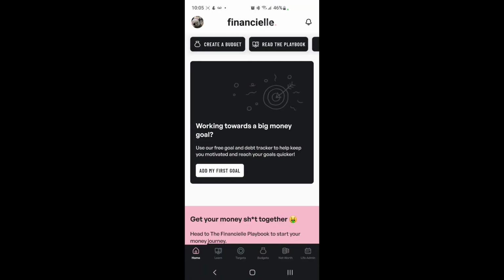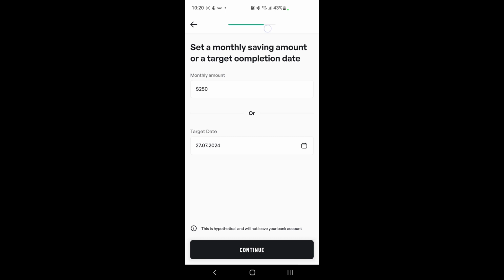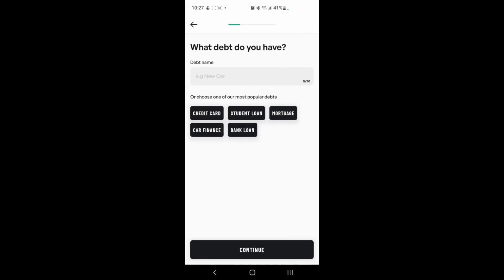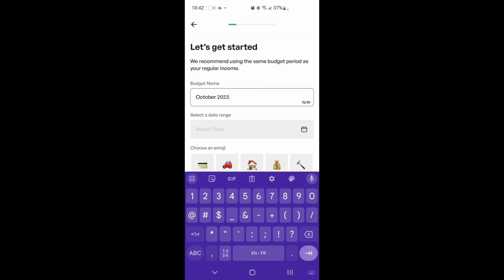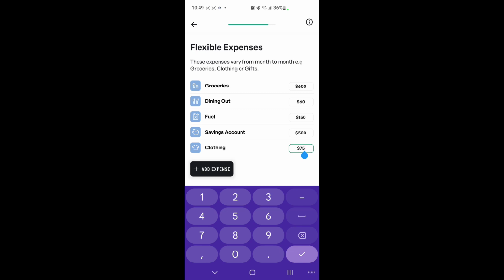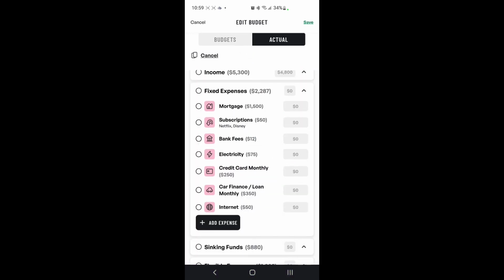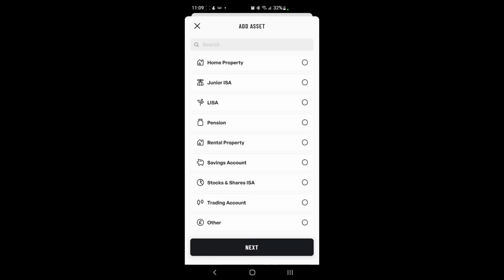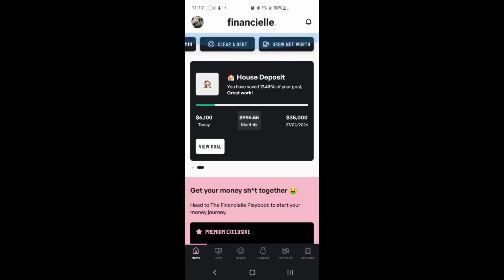Tutorial How to | Financielle Budget Planner app | Budgeting and Personal Finance for Beginners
Update** The developers have added a "Community" tab where the "Learn" tab used to be. The Ebooks are still there, you will be able to access them on the home page by scrolling down.

Sorry for how I sound. I am getting over a really bad cold.

The developers youtube handle: @Financielle

Main Timestamps
02:45 - Account Settings
6:25 - Targets Tab (Goals & Debts)
18:48 - Budgeting Tab
35:49 - Net Worth Tab
39:35 - Life Admin

Detailed Timestamps
06:02 - Look at Ebooks in Financielle
06:33 - Goal setup in Financielle
11:07 - Debt setup in Financielle
15:06 - Registering Debt Payments in Financielle
17:28 - Registering Savings for Goals in Financielle
19:11 - How to create a budget in Financielle
29:19 - How to enter the actuals in your budget in Financielle
31:50 - How to enter individual transactions in Flexible Expenses in Financielle
34:02 - A look at our Spending graphs in Financielle
36:02 - How to record your Net Worth in Financielle
39:35 - How to record Life Admin in Financielle
42:29 - Back to main page to see how it has changed with the information in Financielle

Description

Financielle Budget Planner is a Personal Finance app that comes with free resources to help you keep track of and manage your finances.

You can track your income, expenses, goals, debt, net worth and so much more!

In this video, I walk you through how to use all the features this app has to offer for Android smartphone users.